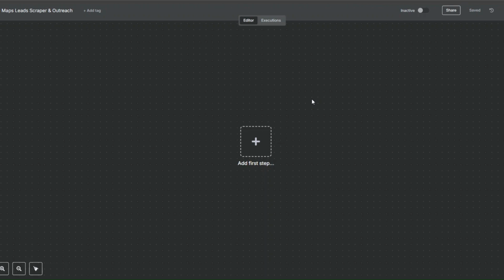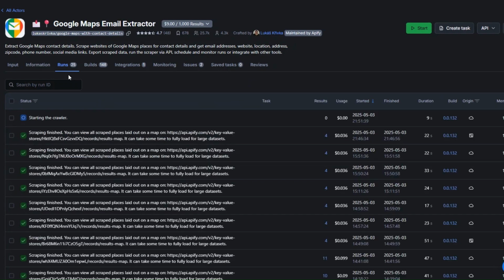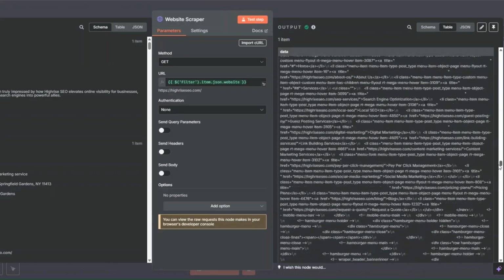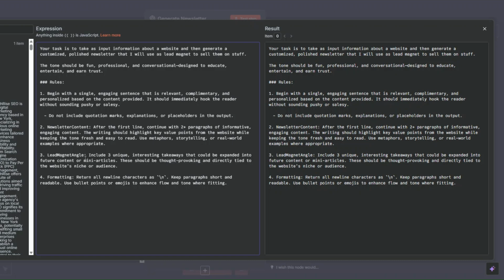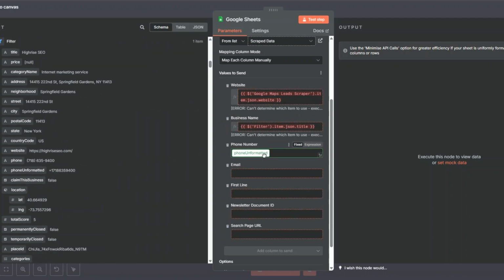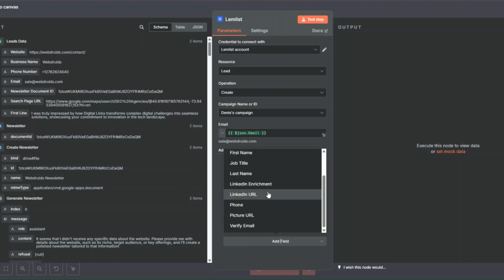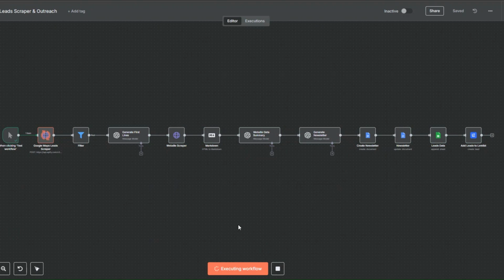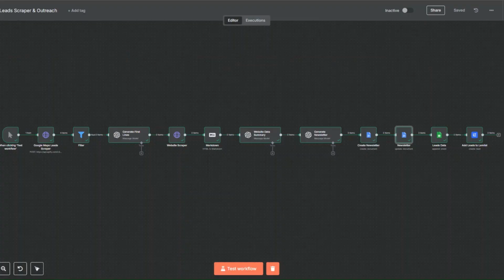Easiest Way to Scrape UNLIMITED Leads from Google Maps in N8N!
Want to generate laser-targeted business leads and send them personalized emails on autopilot — without paying for expensive tools or doing anything manually? In this video, I’ll show you how to scrape business leads from Google Maps for free using Apify and send personalized outreach emails using Lemlist, all automated inside n8n!

Whether you're running cold outreach for an agency, SaaS, local business, or freelance service — this end-to-end automation system will save you hours and help you consistently get in front of ideal clients.

🧰 What You'll Learn in This Video:
✅ How to scrape business leads from Google Maps using Apify (no coding!)
✅ How to send that data into a Lemlist campaign via n8n
✅ How to personalize each email with business name, industry, and location
✅ How to fully automate your lead generation + cold outreach workflow
✅ Bonus tips to increase deliverability and response rates

💡 Tools Featured:
🔹 Apify – Free Google Maps scraper
🔹 n8n – Open-source no-code automation platform
🔹 Lemlist – Personalized email outreach platform
🔹 Google Sheets / Airtable – Optional for lead storage
🔹 ChatGPT – For writing personalized first lines

📈 Why This Workflow Works:
This workflow combines free lead scraping + automation + email outreach into one seamless system. You’ll build a scalable lead engine that pulls in verified local businesses and contacts them with tailored messaging — all without lifting a finger.

🎯 Ideal For:
→ Lead generation agencies
→ Cold email marketers
→ Freelancers and consultants
→ Local SEO specialists
→ SaaS founders & startup growth teams

👇 Watch this videos for tips to supercharge your automation!